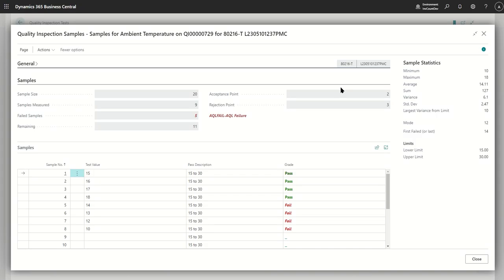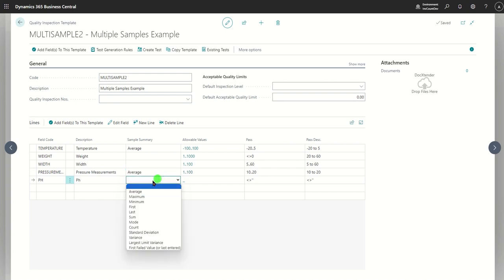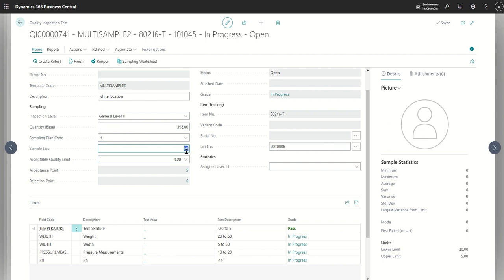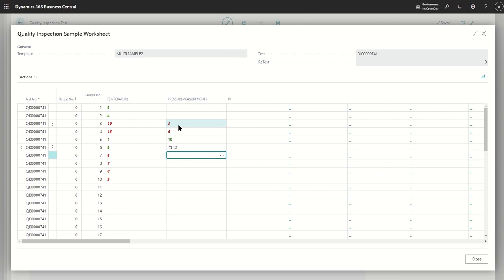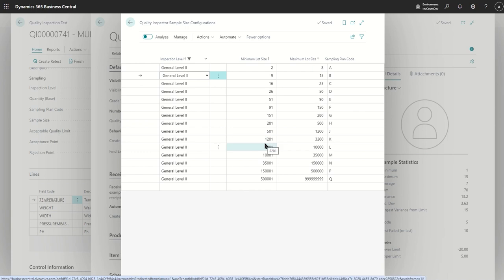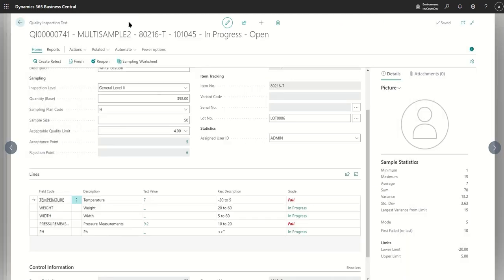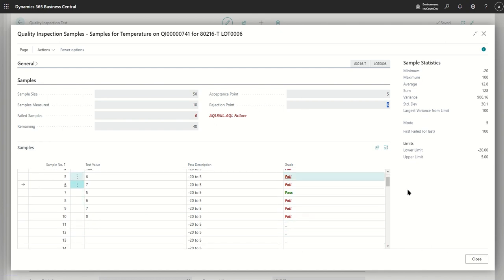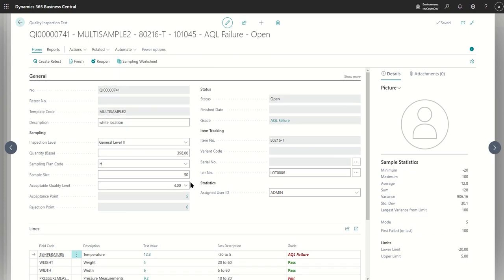Quality Inspector App for Business Central: Collect Multiple Samples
Streamline your quality control process to reduce rework and maximize customer satisfaction.

Quality Inspector by Insight Works is a comprehensive quality control app. It empowers companies to enhance product quality, reduce costs, and maintain compliance. It integrates seamlessly with Microsoft Dynamics 365 Business Central with customizable entry forms and various inspection types. Quality Inspector simplifies data collection and automates processes. It offers real-time visibility into quality issues.

Quality Inspector enables companies to gain insights and make data-driven decisions. It monitors the quality of products or services. The app helps businesses foster a culture of continuous improvement. This ensures customer satisfaction and increases operational efficiency.

• Streamlined Inspection Processes: Customizable templates and entry forms help capture relevant data, making the quality inspection process more efficient.
• Enhanced Quality Control: Automatically created and ad hoc inspections, along with support for various test result types, provide thorough monitoring and maintenance of product quality, ensuring a comprehensive approach to quality control.
• Improved Data Management: Integration with Microsoft Dynamics 365 Business Central, as well as features such as the Quality Inspection Test Page, test values storage, and document attachments, make it easy to manage and analyze inspection data.
• Increased Compliance and Process Control: Features like retesting, controls to require tests before specific activities, and blocking lot transactions based on test grades help ensure adherence to quality standards and regulatory requirements.
• Better Decision Making and Reporting: Powerful tools for visualizing historical data, along with easy exporting to Microsoft Excel or Power BI, enable data-driven decision-making and reporting to support continuous improvement.